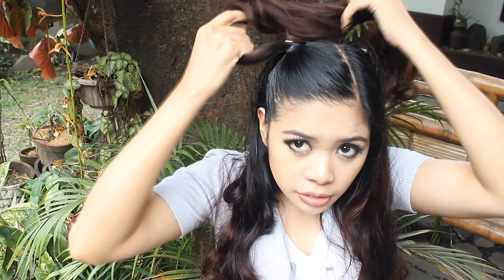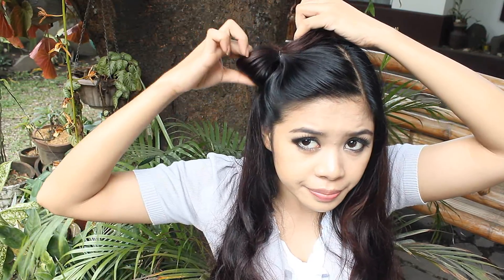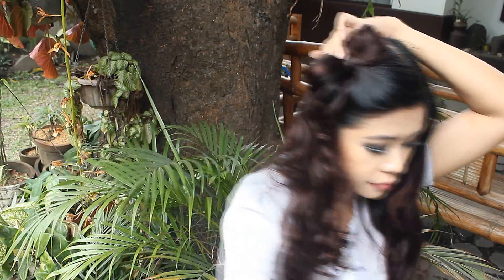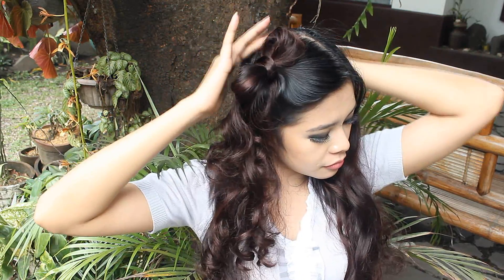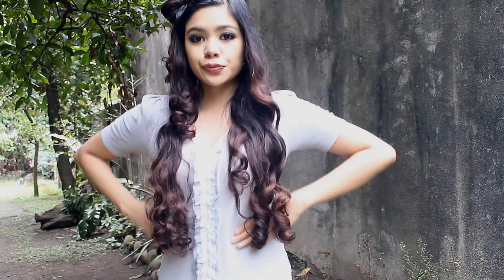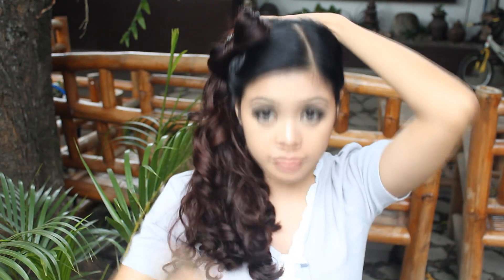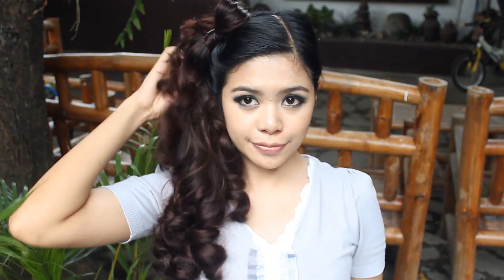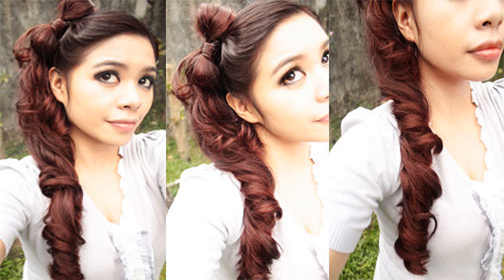Easy Bow Hair Tutorial Plus a Kawaii High Side Ponytail 2013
This is the easiest way that I found that you can do a bow on hair in minutes,  and this does not require teasing your hair.